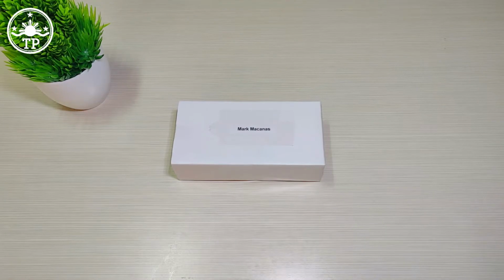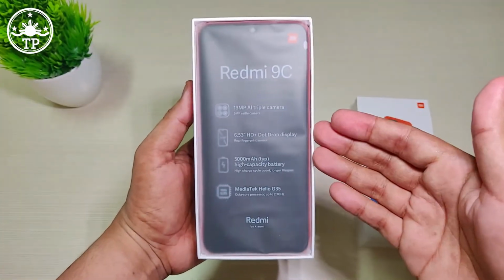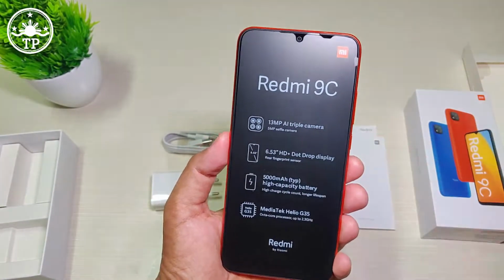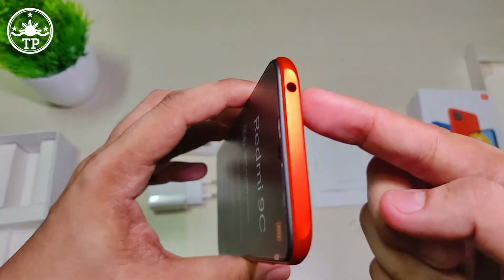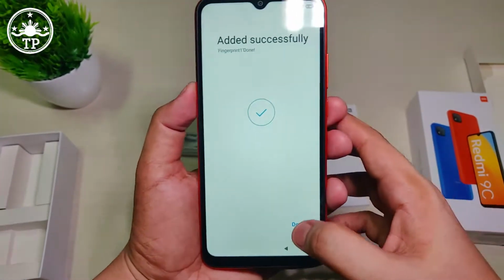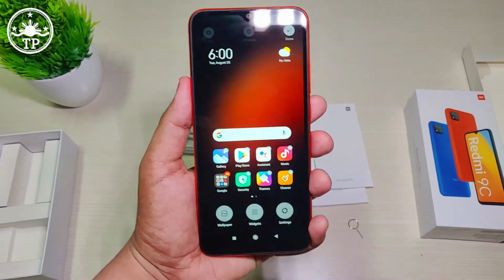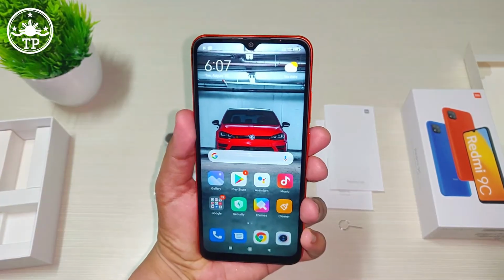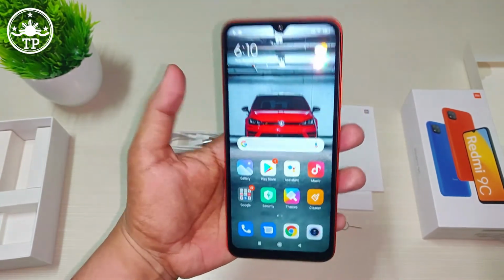Xiaomi Redmi 9C Philippines Unboxing, Specs and Features Rundown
The official price of Xiaomi Redmi 9C is PHP 5,290 for the 2GB RAM + 32GB ROM version and PHP 5,990 for the 3GB RAM + 64GB ROM variant. This model is out now at Mi Online Stores and Mi Physical Stores nationwide.